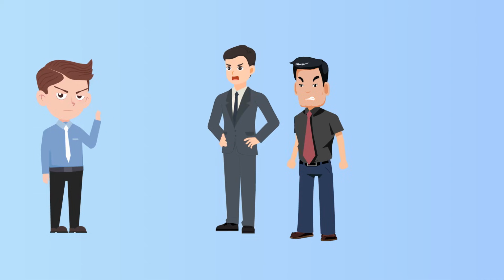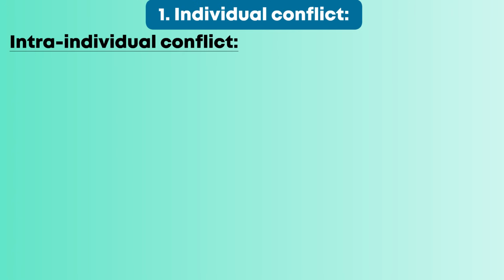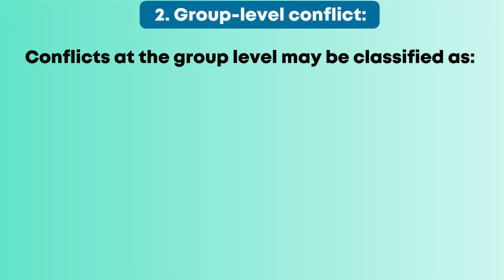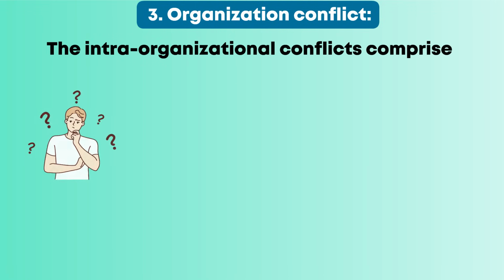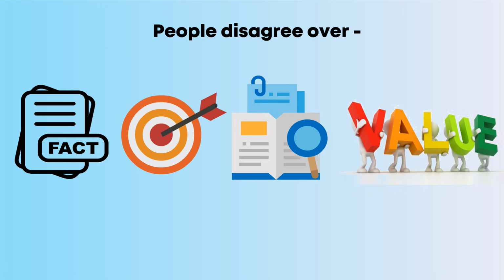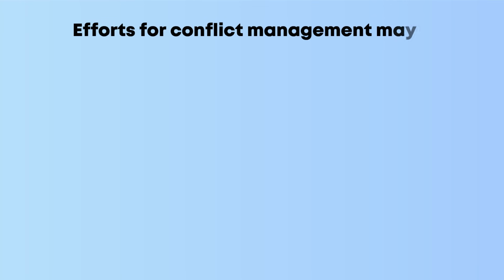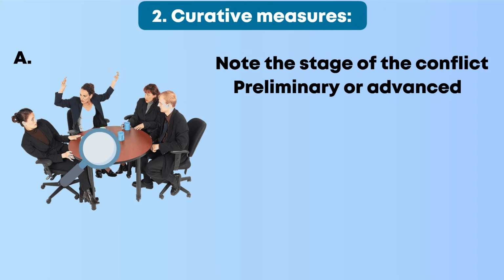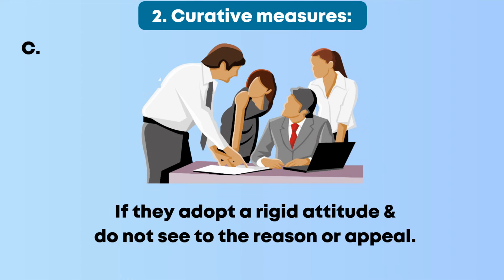What is Organizational conflict? | Types, Sources, Resolution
Struggling with workplace conflicts? Understanding organizational conflict is crucial for effective management. In this comprehensive video, you'll learn everything about organizational conflict management, from definition to resolution strategies.
Organizational conflict is a disagreement between two or more organizational members or groups arising from the fact that they must share scarce resources or work activities or from the fact that they have different statuses, goals, values or perceptions.

Topics I have covered in this video are:
1. what is organizational conflict? / organizational conflict definition.
2. Types of organizational conflict.
3. Reasons for organizational conflict / sources of organizational conflict.
4. Resolution of conflicts / organizational conflict management.

🔑 Key Concepts Covered:
Organizational conflict occurs when members or groups disagree due to scarce resources, different work activities, or varying statuses, goals, values, and perceptions. Learn how to identify, manage, and resolve these conflicts effectively.

💼 Perfect for:
Management students
Business professionals
HR managers
Team leaders
MBA aspirants

For MBA, BBA, Business Management, Human Resource Management, Leadership Development